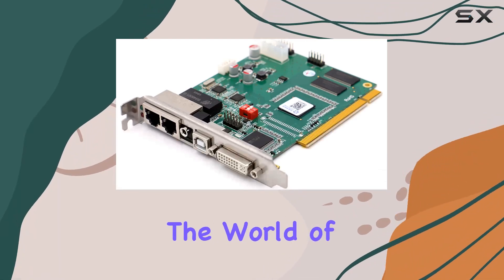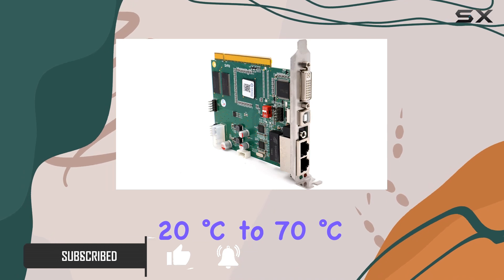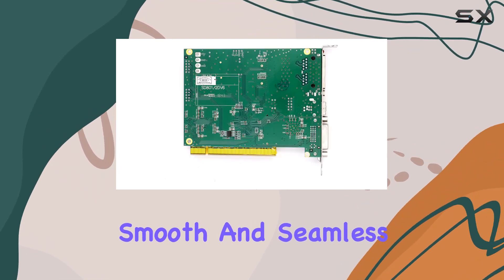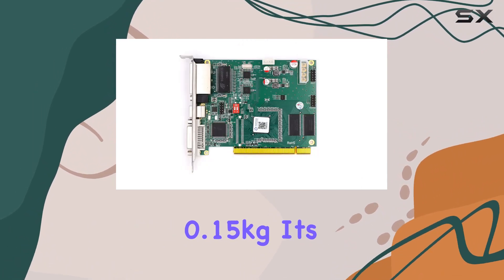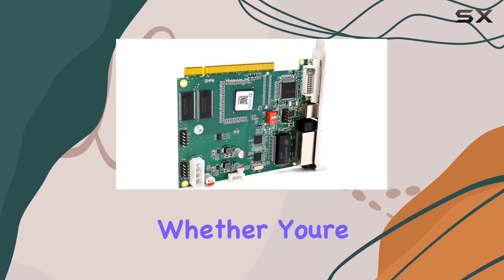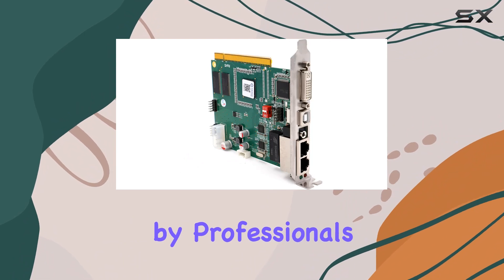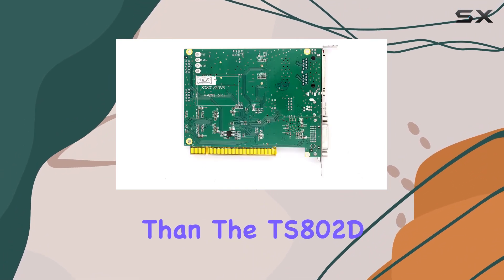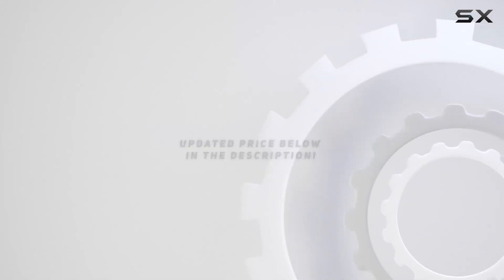TS802D Linsn LED Display Sending Card: Unveiling Enhanced Performance and Efficiency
0:00 Intro
0:06 Review

Things that we mentioned in this video:
TS802D Linsn Best Price : B09QRGZ12K